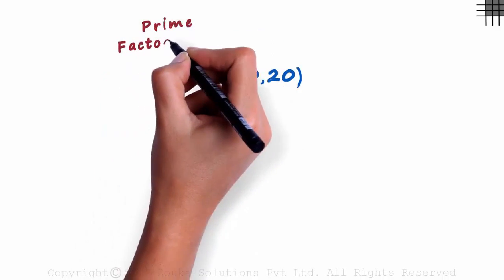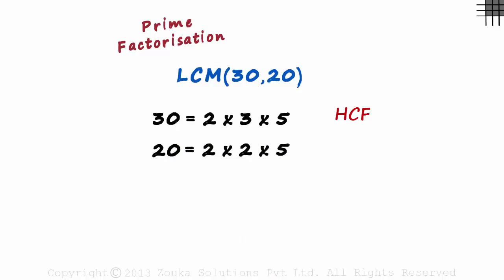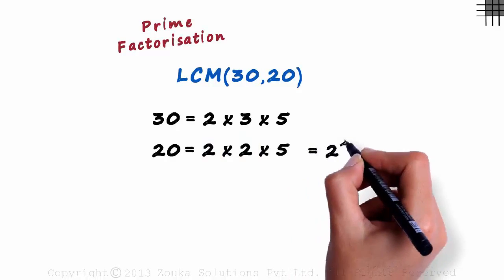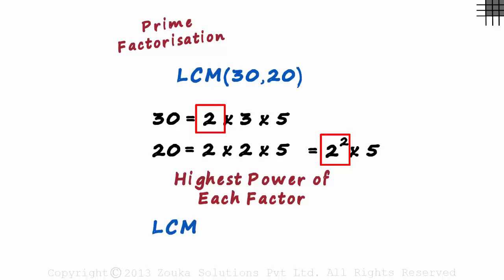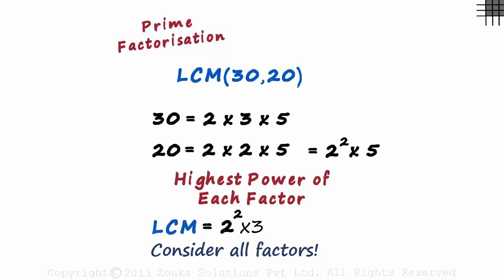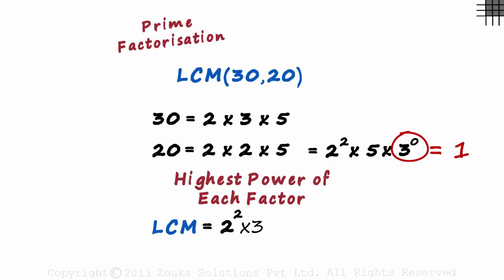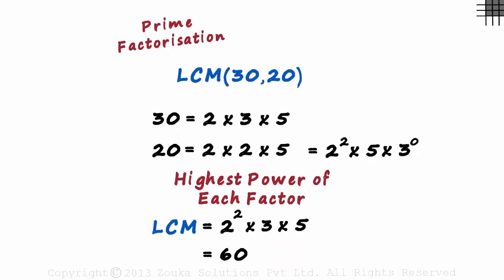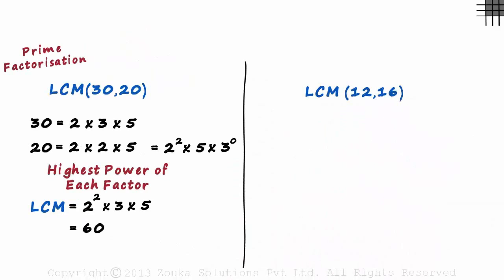What is the Prime Factorisation Method for finding the LCM? Part 1 | Don't Memorise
📅🆓NEET Rank & College Predictor 2024 To access all videos related to HCF and LCM, enrol in our full course now

0:00 prime factorization method to find LCM